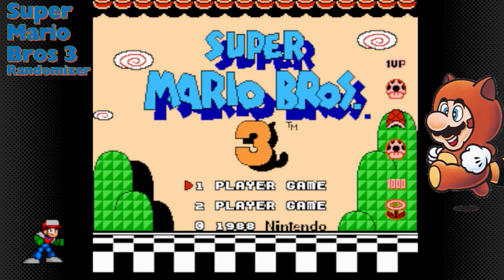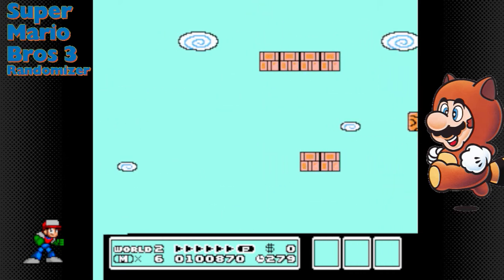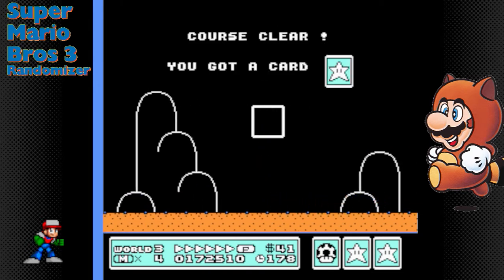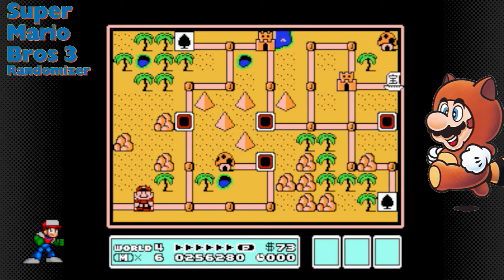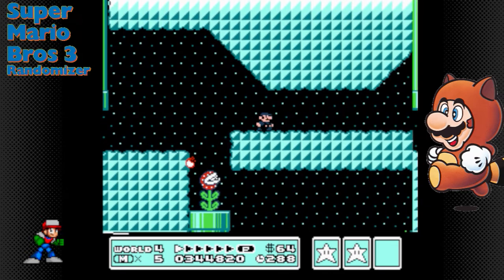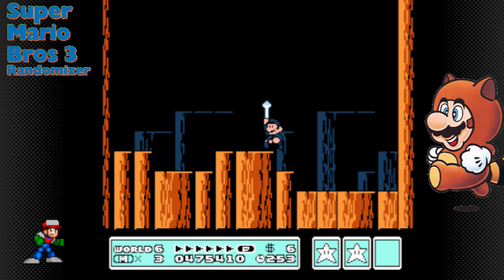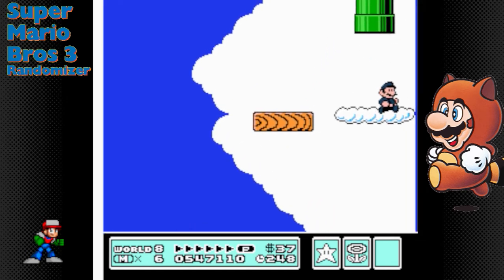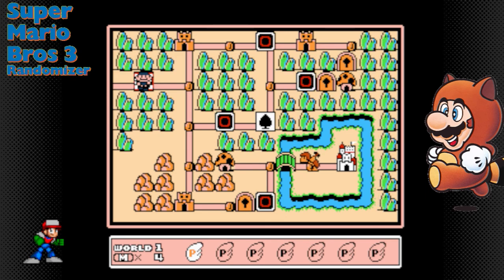Let's Play Super Mario Bros 3 Randomizer: Christmas 2021!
Wherein Red has to deal with suspicious locks, gets kidnapped by Fire Bros, and builds a bridge over troubled waters.

Super Mario Bros. 3 is my favorite game, not just on the NES, but of all time, but even with that in mind the randomizer is full of shenanigans that makes it a blast to play!  Join me as I clown around using the current flagset from Let's Racing Time races!